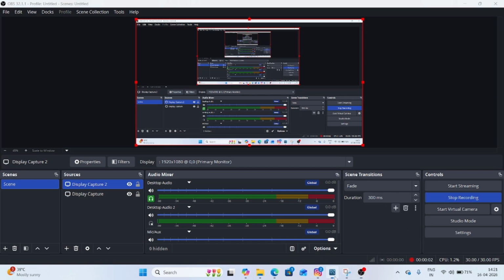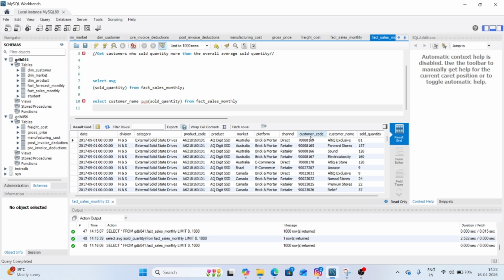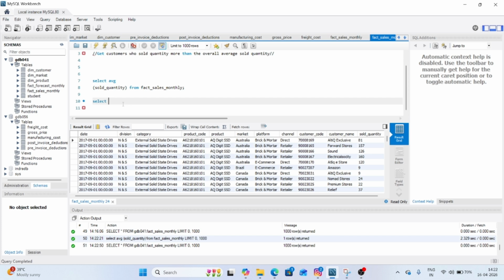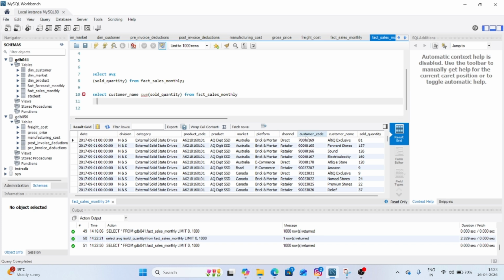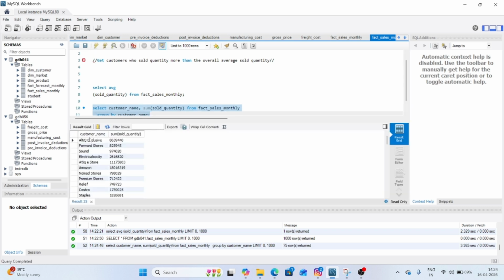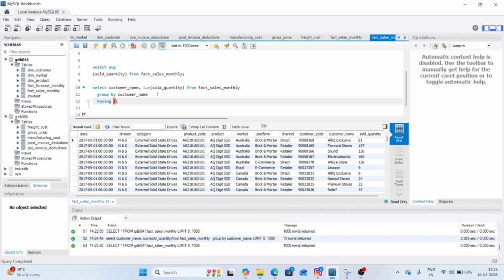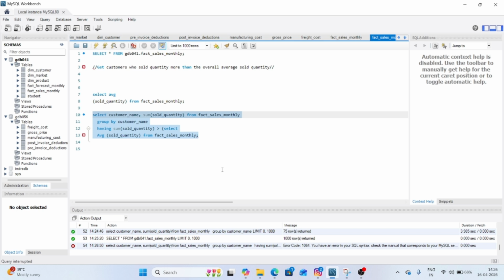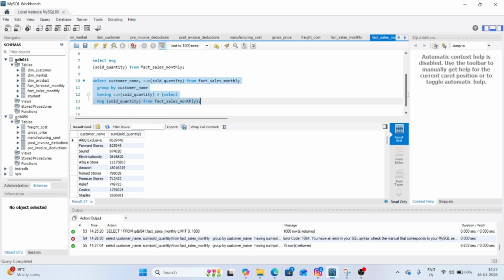Most Asked SQL Questions in 2026 | Full Answers Inside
In this video, we cover the most asked interview questions and answers for freshers and experienced candidates. If you are preparing for a job interview in 2026, this video will help you understand how to answer confidently and get hired faster.
interview questions and answers 2026
most asked interview questions
HR interview questions for freshers
job interview tips for beginners
common interview questions and answers
tell me about yourself best answer
interview preparation tips
how to crack interview first attempt

Master Data Analytics with Analyst Ascent 🚀

Ready to transition into a high-paying data role or automate your current workflow? Welcome to Analyst Ascent, your premier hub for mastering the tools that power the modern business world.
Led by a Senior Data & Reporting Analyst with 6+ years of corporate experience in MIS and global procurement, this channel bridges the gap between theory and real-world application. We skip the fluff and focus on the practical skills you need to land your dream job in India, the UK, Germany, or beyond.
What you will learn here:
🔹 Power BI & DAX: From Star Schema modeling to high-impact dashboards.
🔹 Advanced SQL: Mastering complex queries and scalable data architecture.
🔹 Excel Automation: Saving hours of work with Power Query and VBA Macros.
🔹 Python for Data: Streamlining analysis with the world's most versatile language.
🔹 Career Roadmap: Interview preparation, resume tips, and MIS reporting strategies.
Welcome to Analyst Ascent! This video shows how to write an effective sql query to identify customers who have sold more than the overall average quantity, a common scenario for any data analyst. We emphasize the importance of sql subqueries and other advanced sql concepts for complex data analysis. Perfect for anyone preparing for sql interview questions and answers or looking to master sql for beginners.